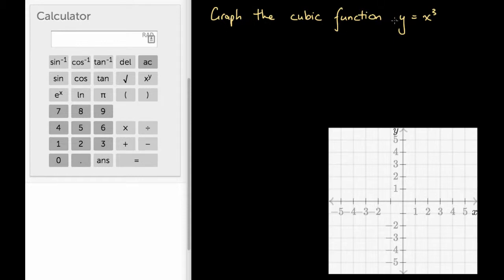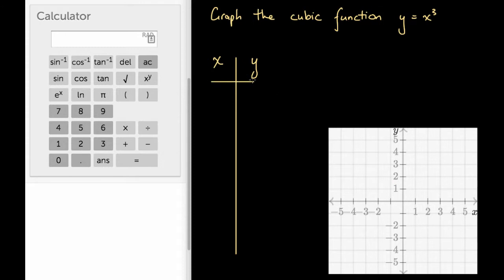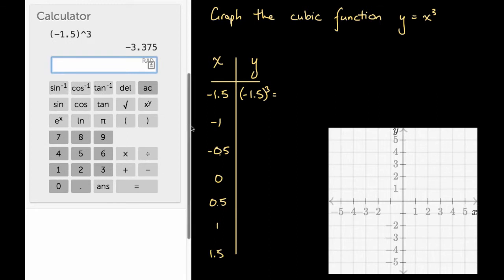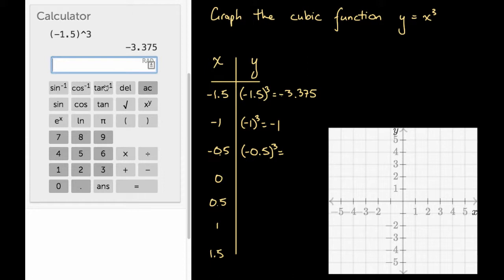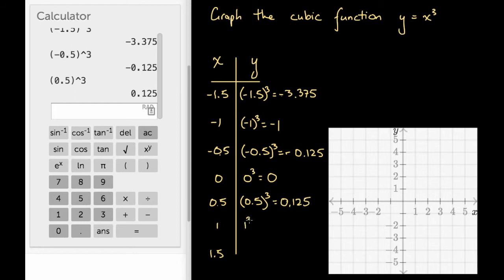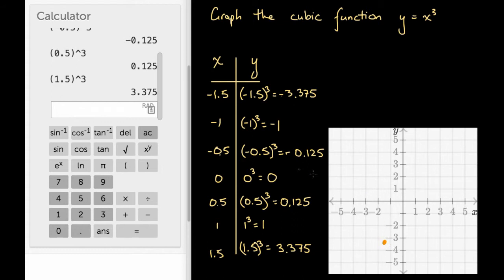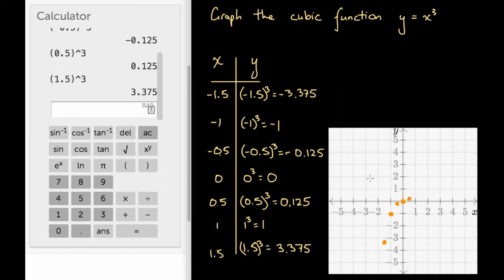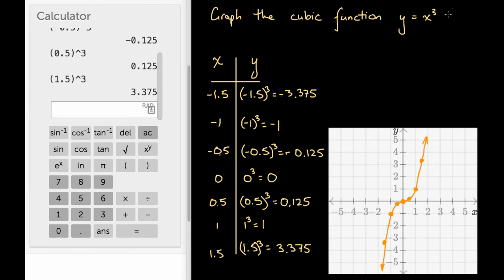Sketching of Cubic Function by Constructing a Table of Values